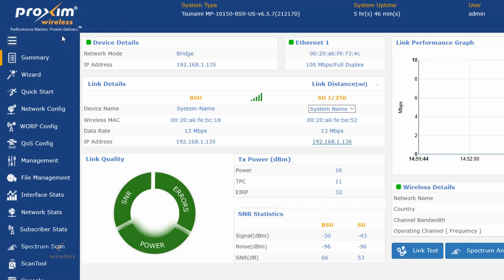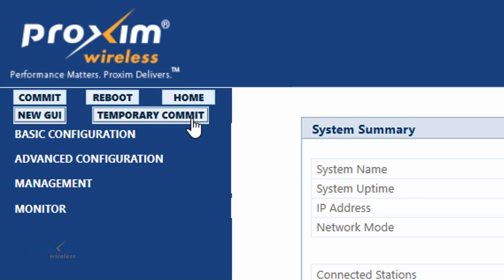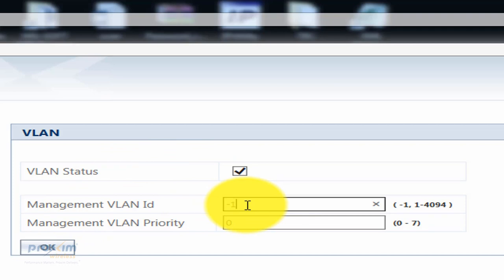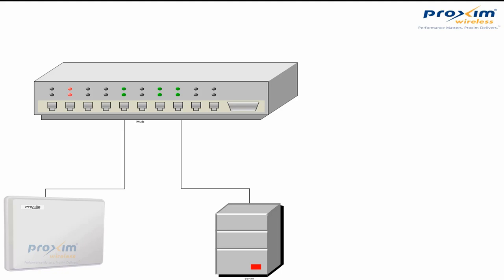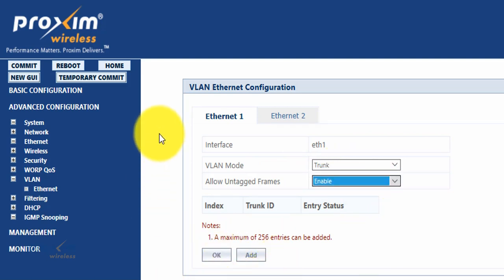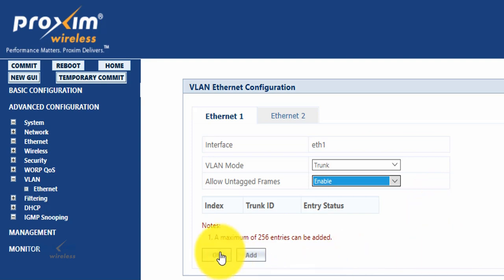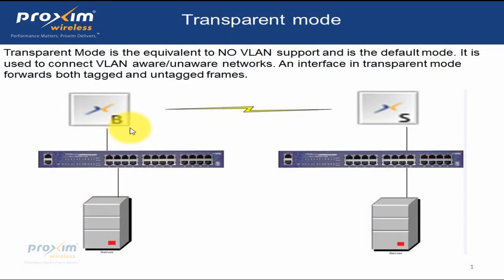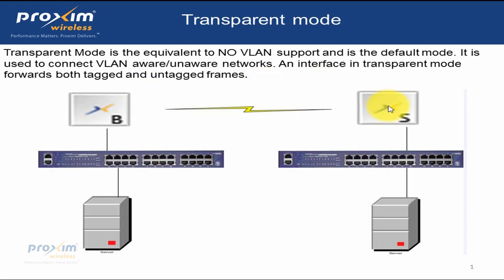QB/MP/XP 10xxx VLANS configuration procedures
This video covers the steps to configure the VLANS feature on the below mention Proxim Tsunami and ORiNOCO products
Note: This video is not intended to address the VLAN protocols/terminology and implementation on the network level.  Proper VLAN configuration requires that the user has adequate understanding and experience of both the VLAN protocol and of general networking.  Please contact your network administrator before attempting any configuration changes on your network.
Incorrect VLAN configuration may cause loss of management access to the QB/MP units

Tsunami® QB/MP-10100/L Series
Tsunami® QB/MP-10100S Series
Tsunami® MP-10100 CPE/CPA
Tsunami® MP-10250-BSX
Tsunami® XP-10100 Series
ORiNOCO® QB-9100 Series
ORiNOCO® AP-9100R